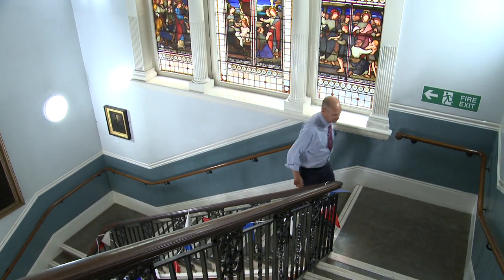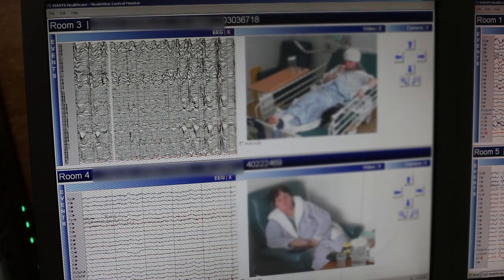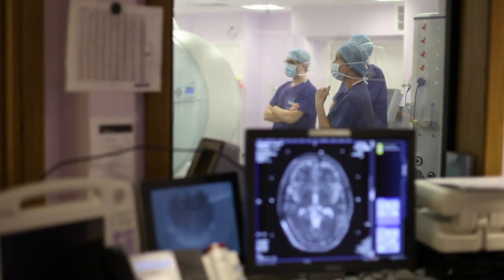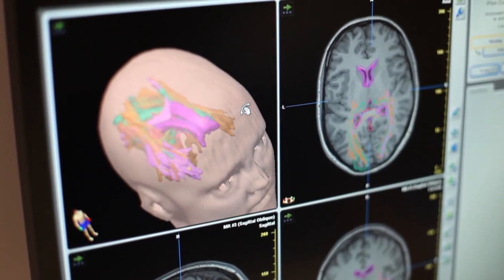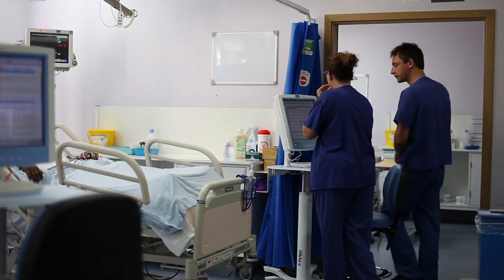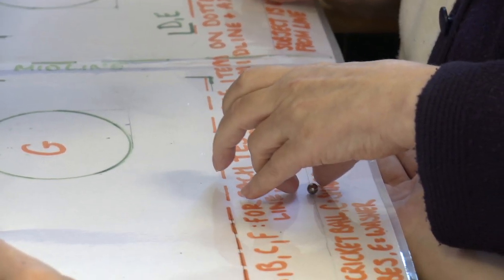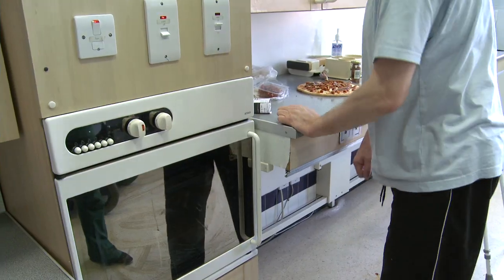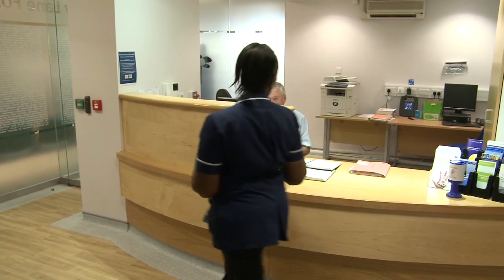National Hospital for Neurology and Neurosurgery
An introduction to the National Hospital for Neurology and Neurosurgery.